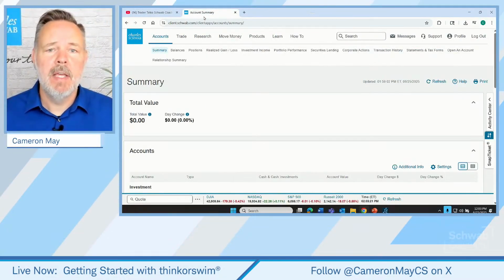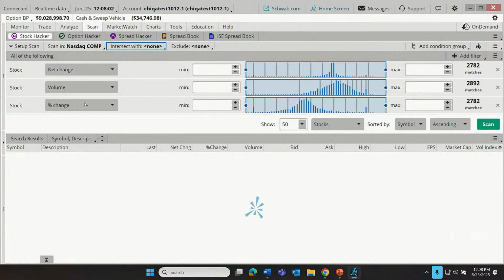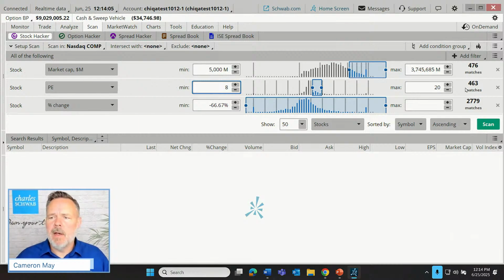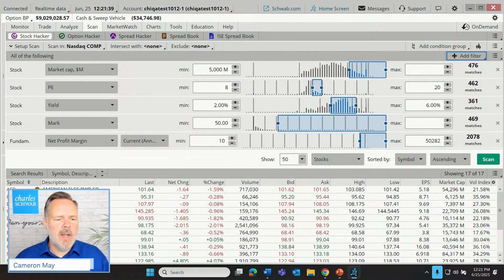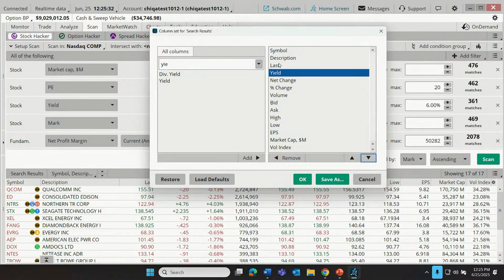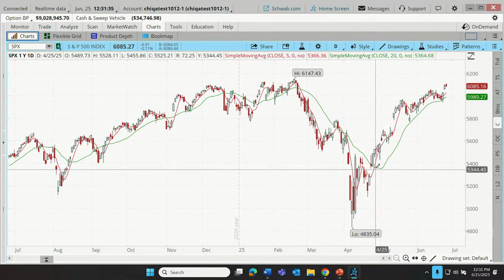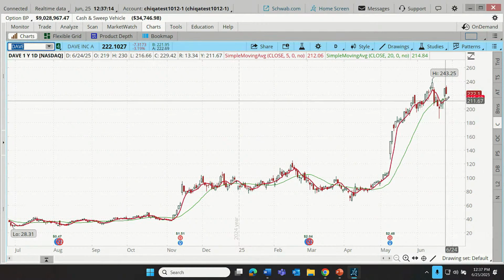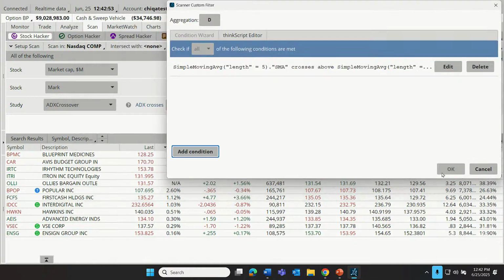Beginner Tutorial: Building a Custom Scan with the thinkorswim Desktop Stock Hacker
In this beginner-friendly thinkorswim platform tutorial, Schwab Education Senior Manager Cameron May will walk you step by step through how to use the powerful Stock Hacker tool on the thinkorswim Desktop platform. Whether you’re a long-term investor or an active trader, Stock Hacker can help you quickly filter through thousands of stocks based on your own preferred unique criteria. Cameron will start by building two example scans from scratch—one designed for a fundamental investor looking for financially solid companies, and another for a technical chart trader focused on momentum and trend-based setups.

You'll also learn how to save your custom scan results as a dynamic watchlist, so you can monitor new potential trade opportunities in real time without having to rebuild your scan each day. This tutorial is perfect for beginners who are just getting started with the thinkorswim Desktop platform and want to harness one of its most valuable tools for finding trade candidates quickly and efficiently. Whether you're interested in earnings growth, moving averages, or just filtering for liquid stocks, this video will help you get up and running with confidence.

0923-31BC